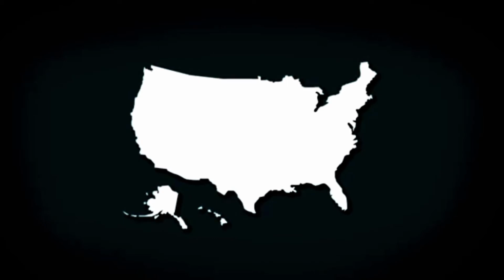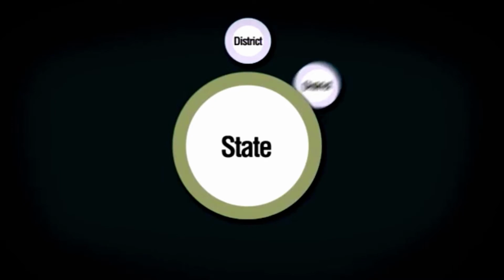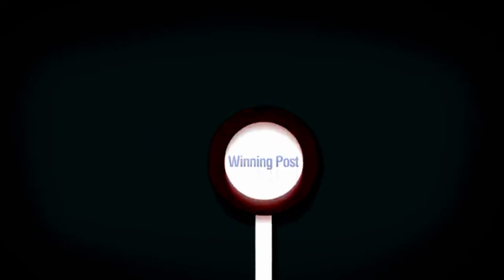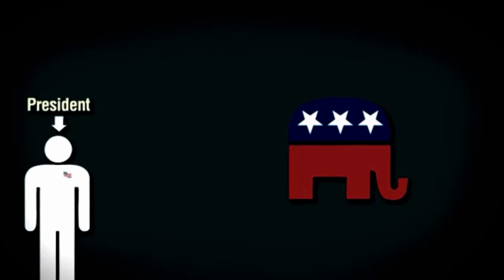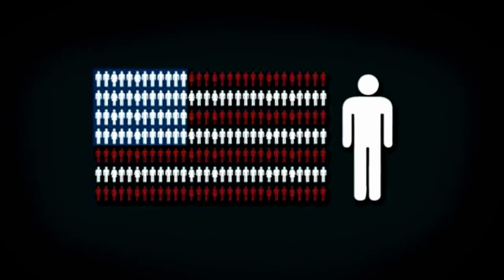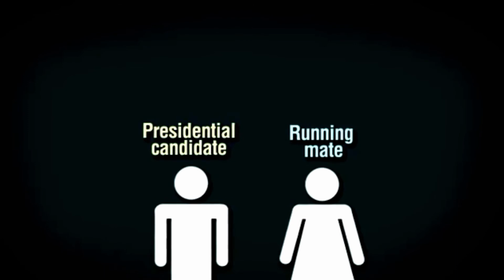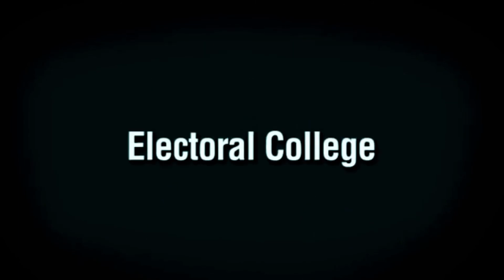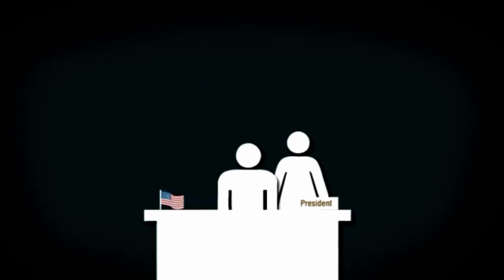How Does the Electoral College Work? US Electoral College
How does the electoral college work? In the Electoral College system, each state gets a certain number of electors based on its total number of representatives in Congress. Each elector casts one electoral vote following the general election; there are a total of 538 electoral votes. The candidate that gets more than half (270) wins the election.